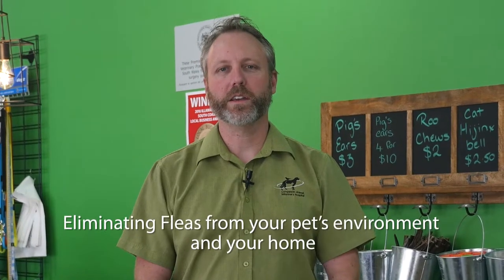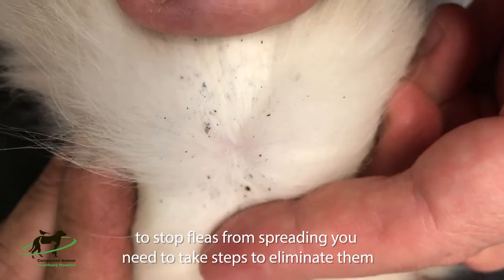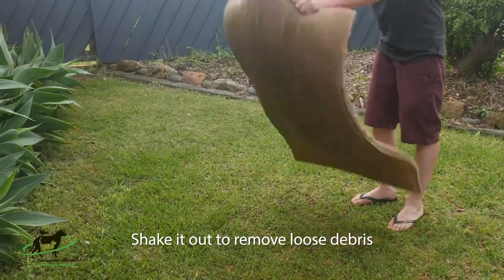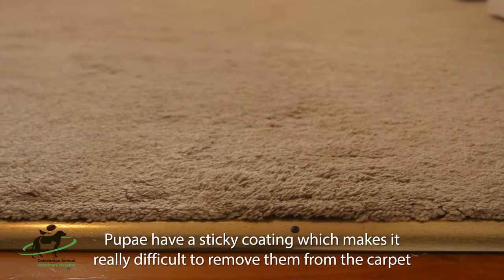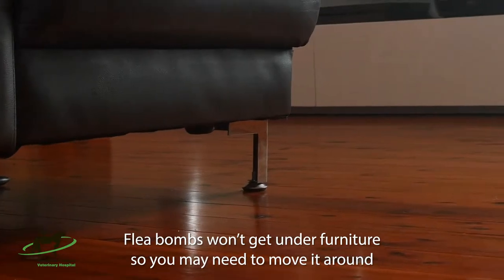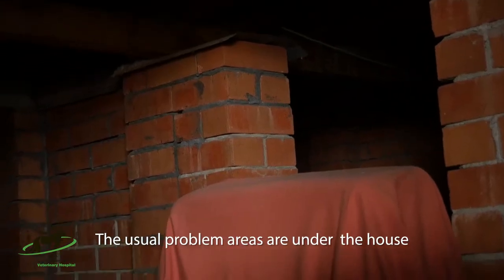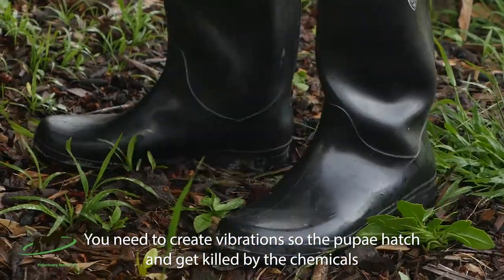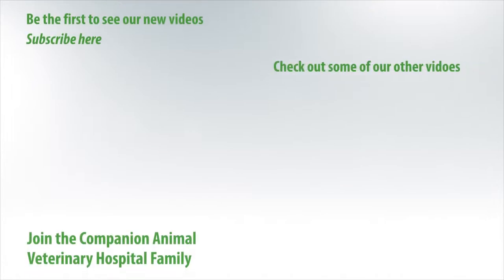Eliminating Fleas From Your Home- Companion Animal Vets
Elimination of fleas from your home can involve a combination of using chemicals in the yard and flea bombs and physically removing as many pupae as possible. Cleaning the bedding and anywhere else the animal lays will help.

I'm Matt Young and I own and run Companion Animal Veterinary Hospital. I want to help you care for your dog, cat or rabbit so that you can keep them as healthy and happy as possible.